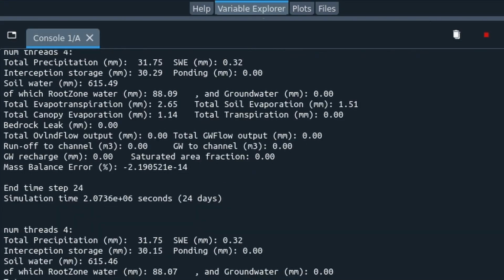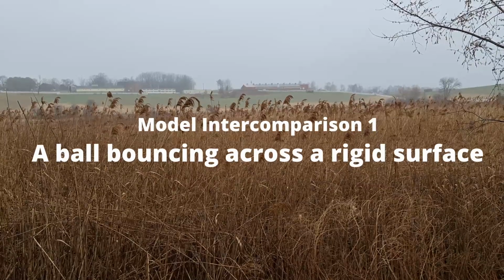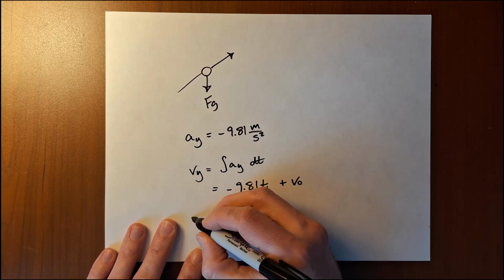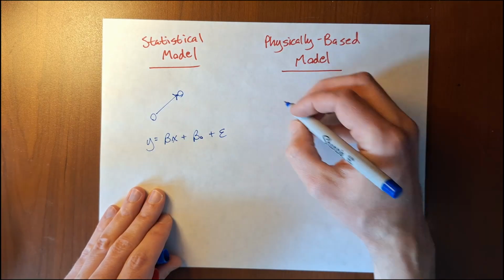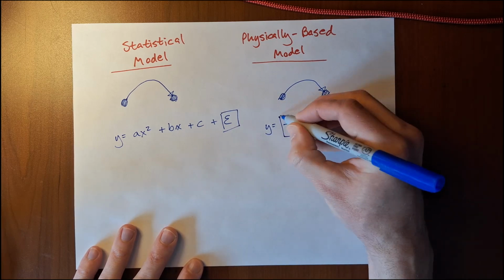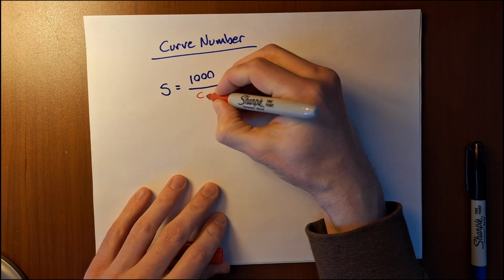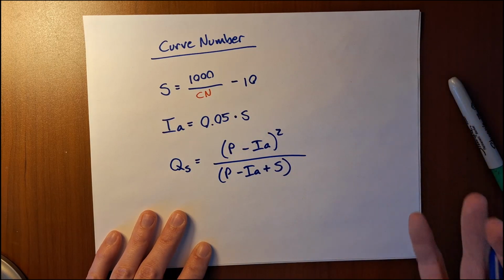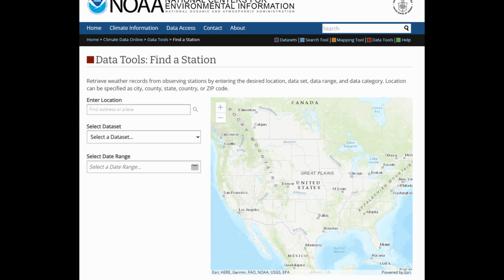Earth Science Modeling | Physically-Based versus Statistical Models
We'll explore the two dominant types of models used in the earth sciences. Physically-based models lean on laws of physics and thermodynamics to create a series of equations that reproduces aspects of earth's processes. We can use these models to make useful forecasts. Statistical models are fast and flexible, and can be used to find new processes or develop simplistic representations of systems; however, they require substantial data to train and test. In this video we will explore how three different problems of increasingly complexity can be modeled with physically-based models, process-based models, and statistical models.

0:00 Introduction
1:38 Model Intercomparison 1 - Ball Bouncing on a Rigid Surface
4:21 Model Intercomparison 2 - Rainfall-Runoff Partitioning
7:35 Model Intercomparison 3 - The Soil-Plant-Air Continuum